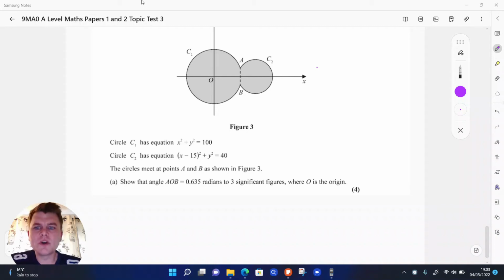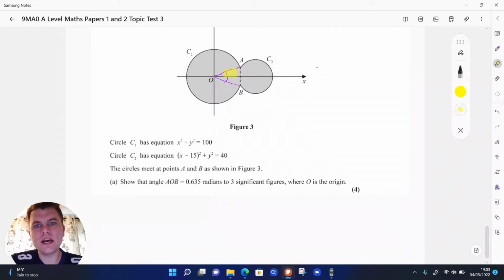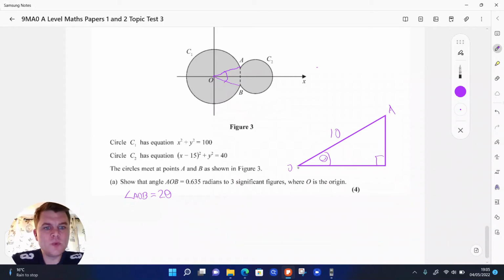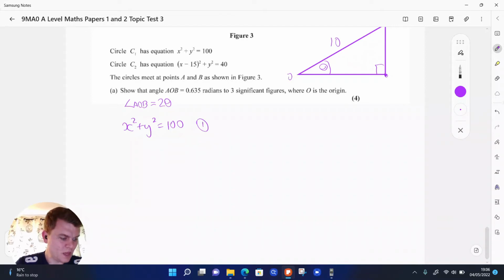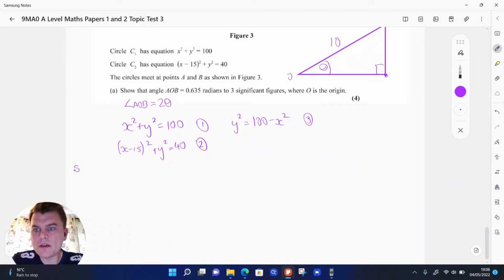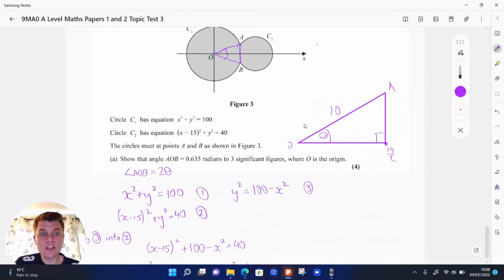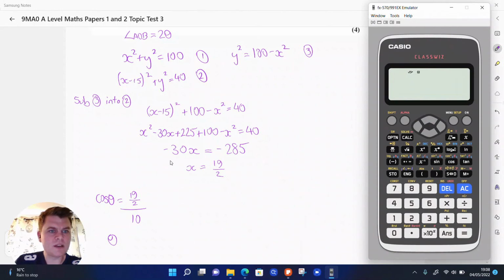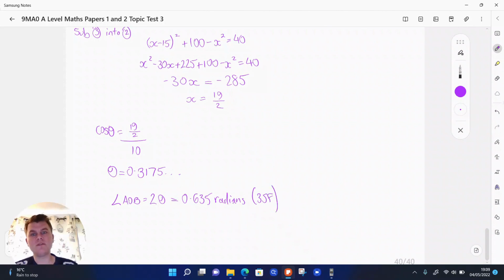Edexcel Summer 2022 A Level Revision Topic 3 Q4a (Angle in Radians)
Talked through worked solution of a angle in radians question that Edexcel has identified as closely aligned to what is in the A Level advance information for summer 2022 exams.